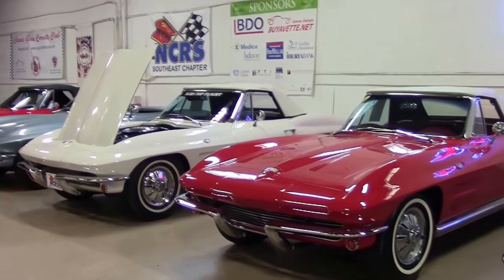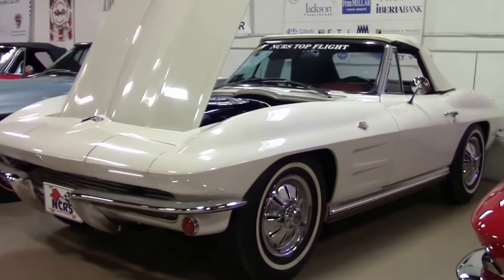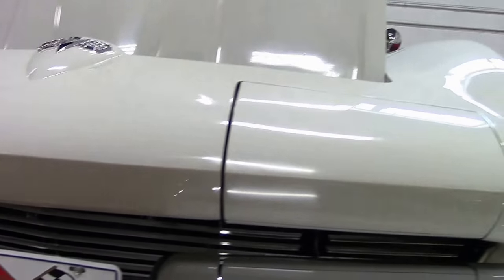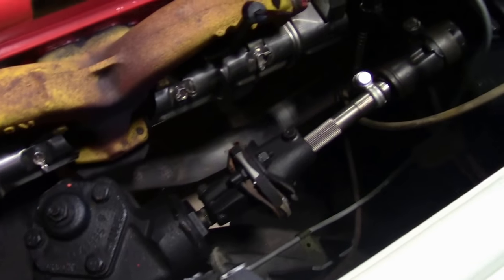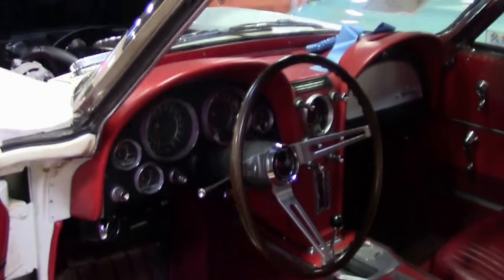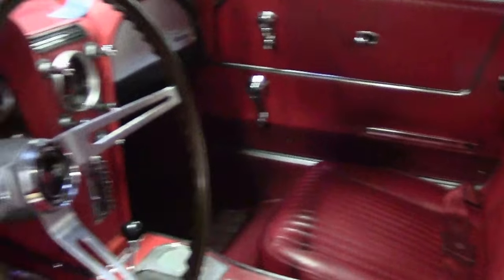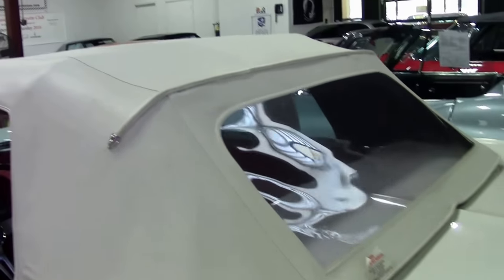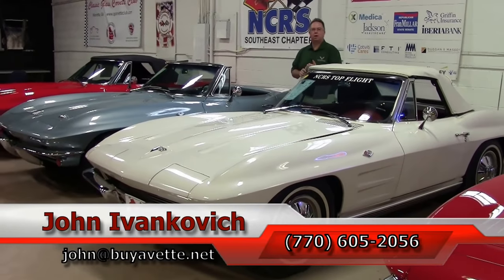1964 Corvette Convertible NCRS Top Flight One Family Owned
1964 Corvette Convertible NCRS Top Flight One Family Owned For Sale

Code correct Ermine White exterior, code correct Red vinyl interior, White convertible top. Numbers matching 250hp 327ci engine, powerglide automatic transmission. Features include air conditioning, power steering, AM/FM radio, soft ray glass and windshield. Originally assembled on October 9, 1963, this ONE FAMILY OWNED 1964 Corvette Convertible is not only LOADED with RARE creature comforts like air conditioning and power steering, but it's also in EXTREMELY original condition, as evidenced by its 2014 NCRS Chapter Top Flight award, and is documented with repair records dating back to when the car was new! This car's paint is good-vg, with a nice shine. Convertible top looks to be newer, and is vg. All exterior glass in this car shows a correct date code. Chrome bumpers show a vg-exc finish, and taillights are vg. Correct appearing hubcaps are in place, and steel wheels are good-vg. Vintage Firestone medium whitewall bias-ply tires show an average of 11/32nds tread depth remaining. The interior of this car looks to be nearly all original, with good condition steering wheel and GM seatbelts, good-vg door panels, and a vg glovebox lid. Correct appearing AM/FM radio is in place. The numbers matching engine in this car shows original casting date, August 31, 1963, and final assembly date September 5, 1963. Correct air cleaner, carburetor, intake manifold, exhaust manifolds, ignition shielding, radiator hoses and hose clamps, and a/c compressor are all in place, and the frame is solid and rust-free. Original Protect-O-Plate and owner's manual and sleeve are included, in addition to records and receipts dating back to when the car was new. This car has been fully serviced, and all instrument gauges, lights, turn signals, brakes, engine, transmission and rear-end are all in good operating condition.